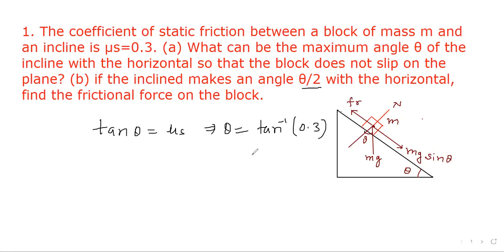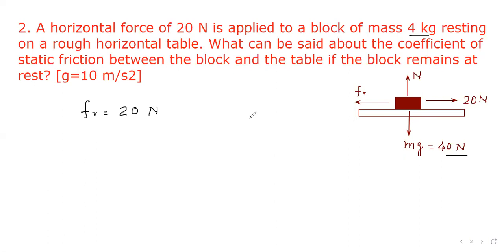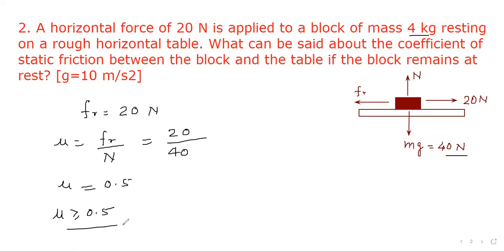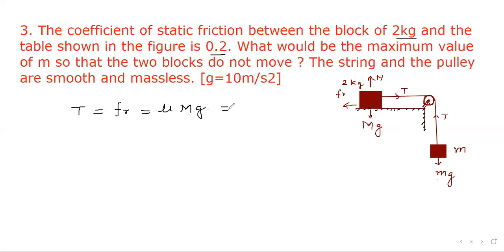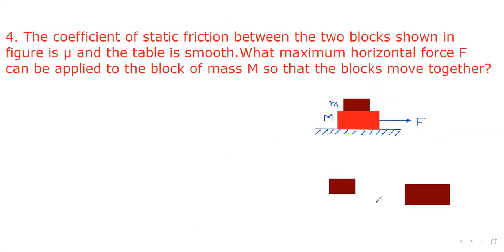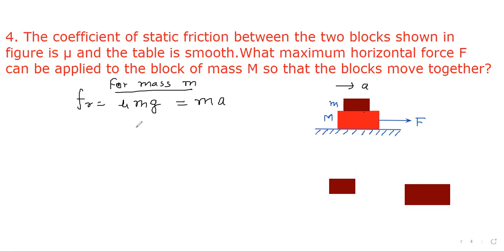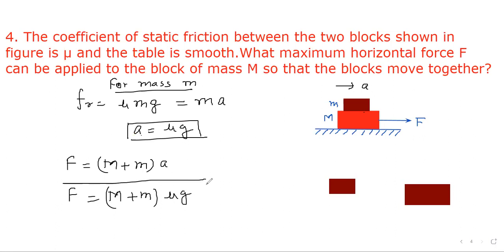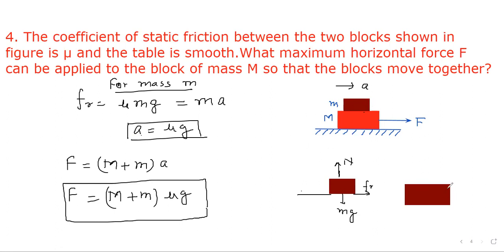HC Verma Physics Part-I Friction : Worked out problems 1 to 4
The coefficient of static friction between the two blocks shown in figure is μ and the table is smooth. What maximum horizontal force F can be applied to the block of mass M so that the blocks move together?